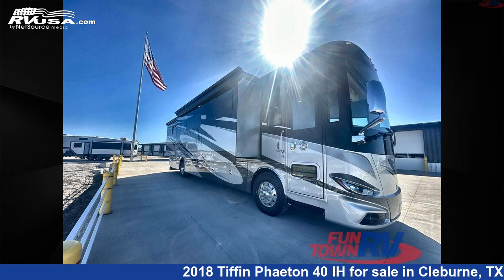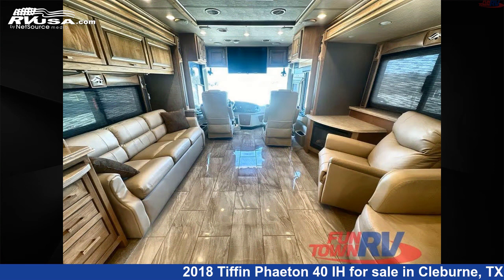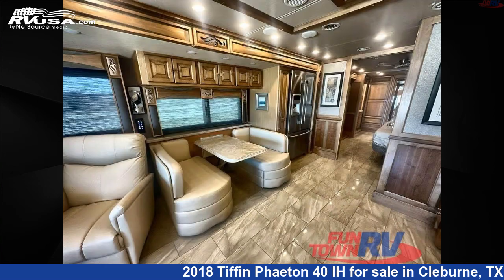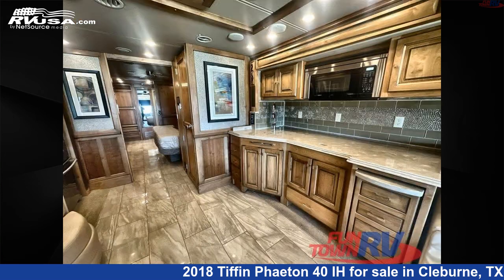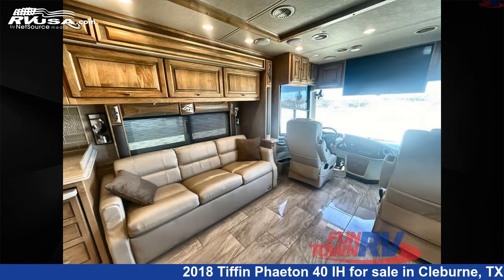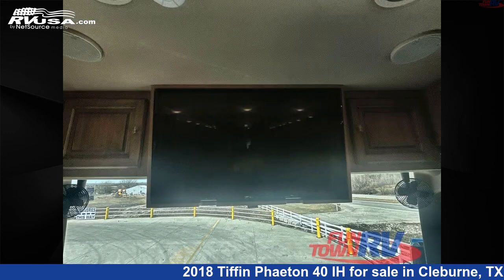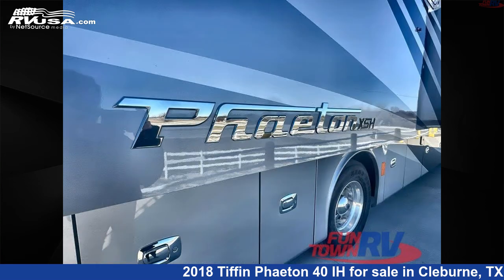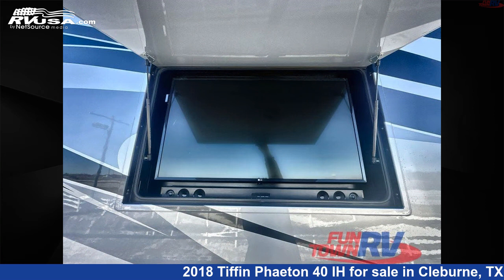Spectacular 2018 Tiffin Phaeton 40 IH Class A RV For Sale in Cleburne, TX | RVUSA.com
This 2018 Tiffin Phaeton 40 IH is a Class A RV. It is located in Cleburne, TX 76031 and is offered for sale by Fun Town RV - Cleburne. This Used Tiffin Is 41' 0" in length and features sleeps 3, Slideout, and 100 gal fresh water capacity. The floorplan layout of this Class A features Bath and a Half, Outdoor Entertainment, Rear Bath. This 2018 Tiffin Phaeton 40 IH is built on a Powerglide chassis.